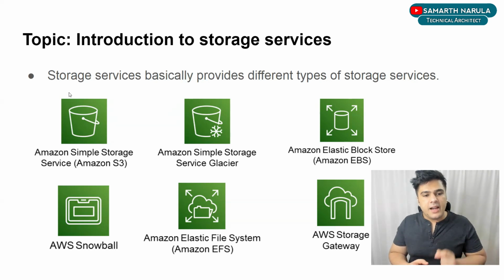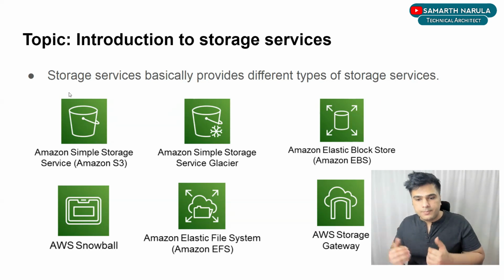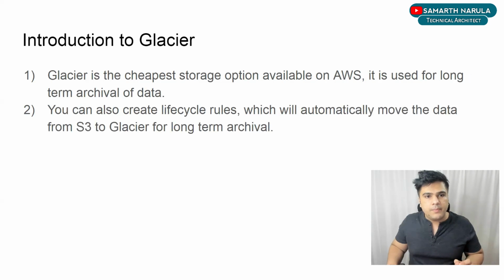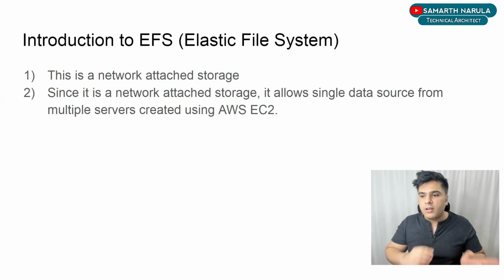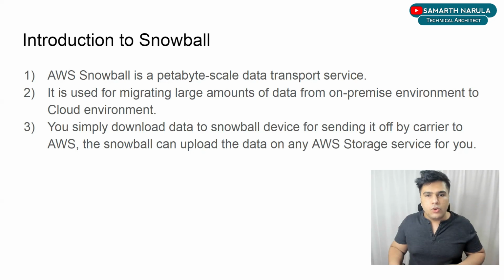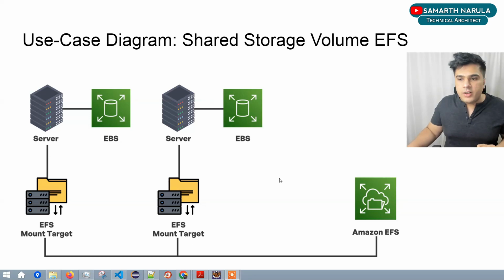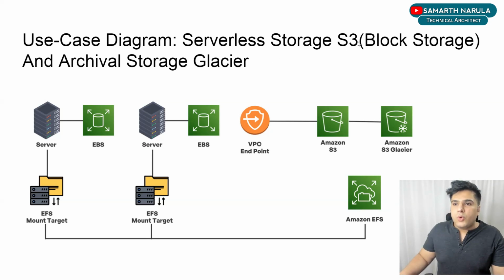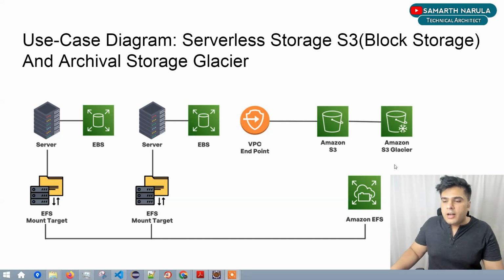Types of AWS Cloud Storage Services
In this video I have explained all the different types of AWS Storage Services in a very easy to understand, entertaining and crisp manner.

After watching this video :
1) You will have a very good understanding about the types of storage service offered by AWS.
2) You will confidently answer any storage service related AWS Cloud Interview questions.
3) You will be able to recommend the correct storage service while creating Cloud Architectures.